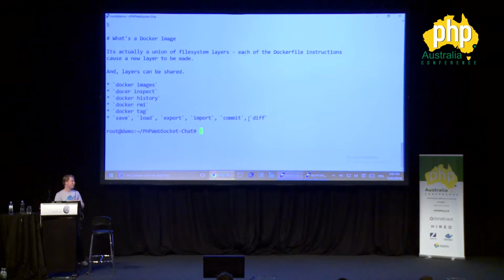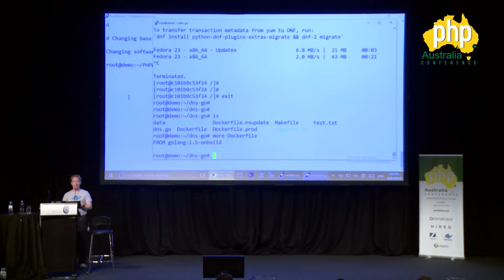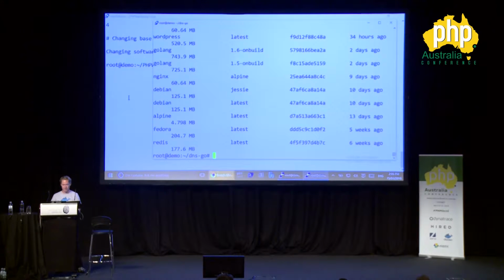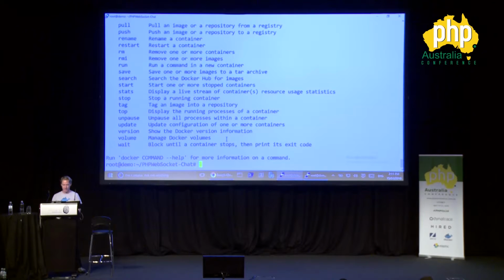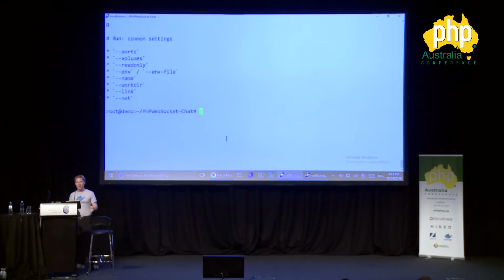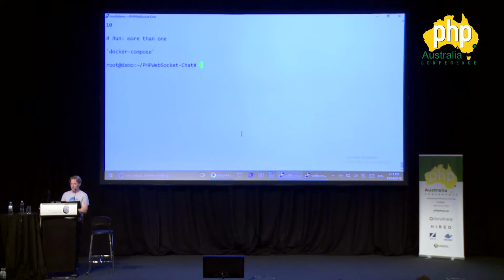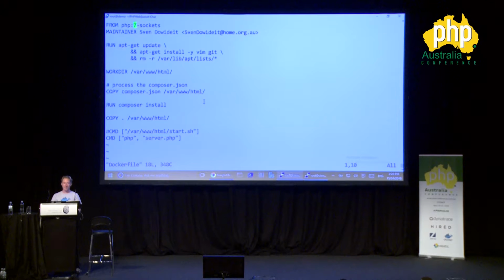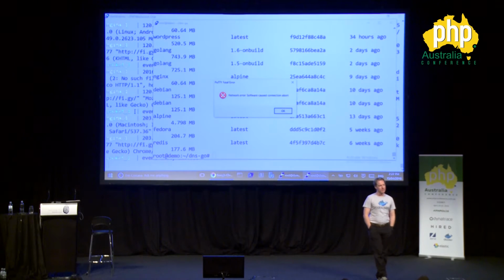PHP Australia Conference 2016 - Dockerize your application stack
Sven Dowideit: Dockerize your application stack

** There was a technical issue with the audio for the first 5 minutes so we had to remove it